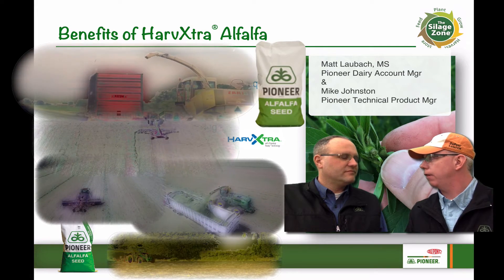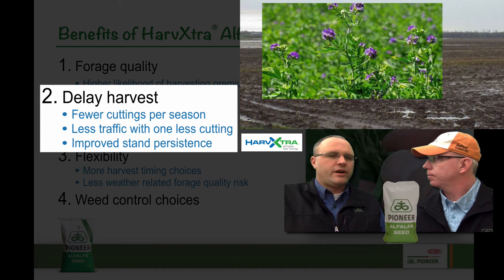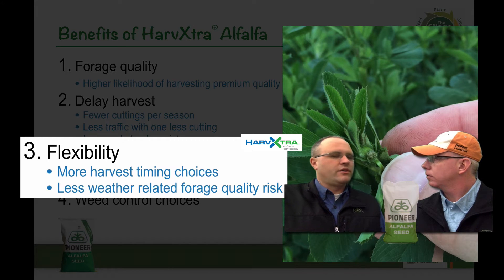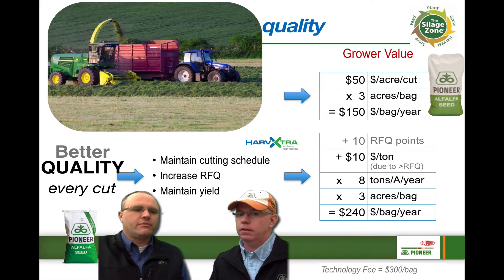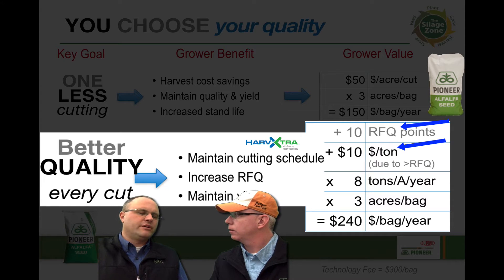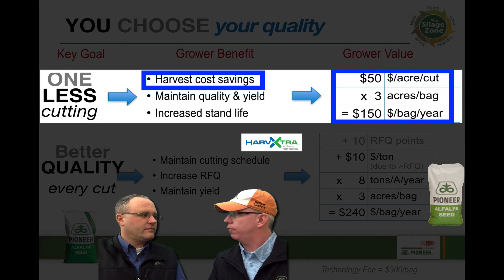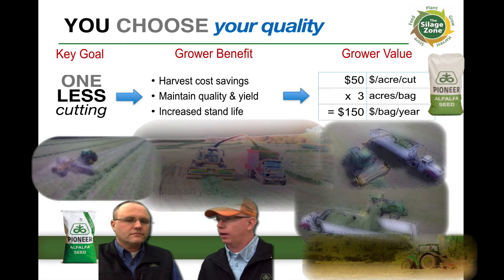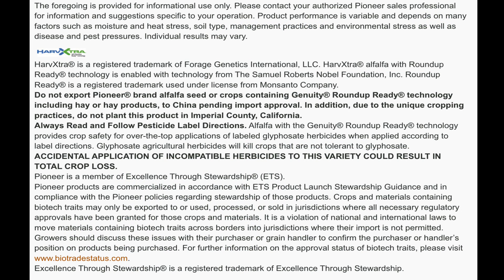Maximizing Haylage Quality & Tonnage with Pioneer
Pioneer dairy team members, Matt Laubach, MS, & Mike Johnston, discuss using PIONEER® BRAND ALFALFA VARIETIES WITH HARVXTRA® TECHNOLOGY in helping producers get more from every acre of alfalfa they raise.  From planting through feedout, The Silage Zone resource provides management information you can use to help make the most profitable decisions for your operation.